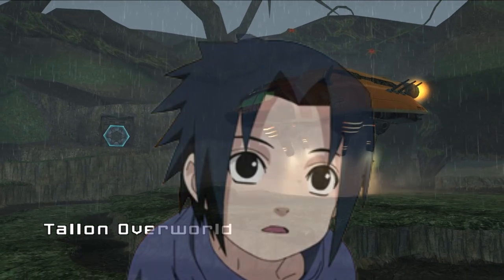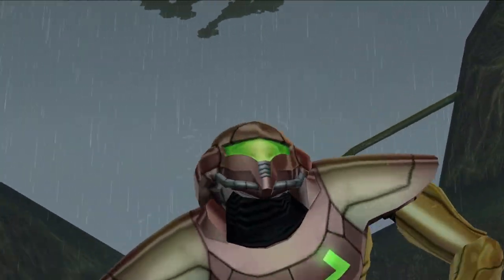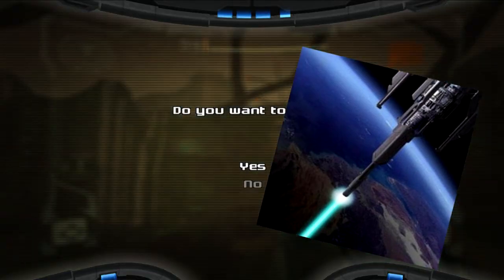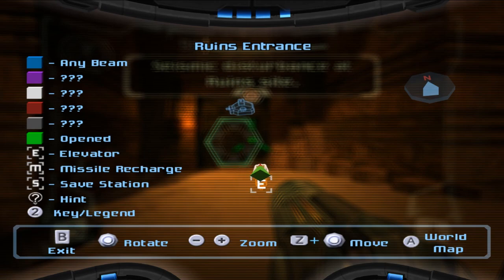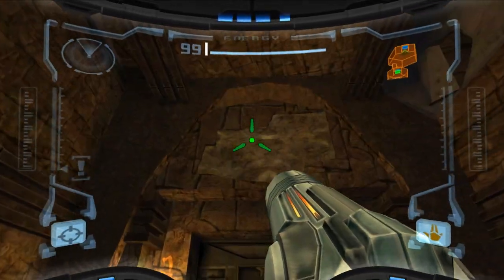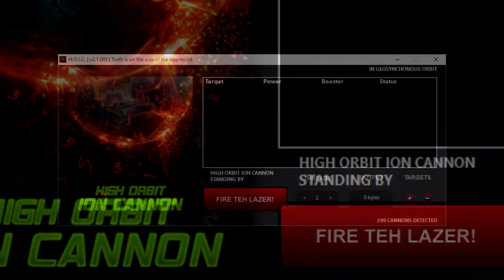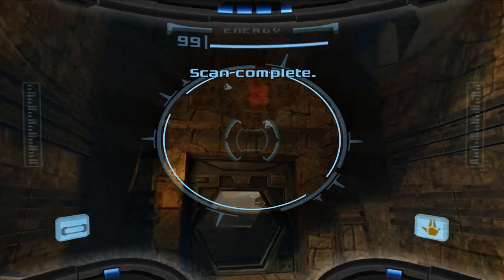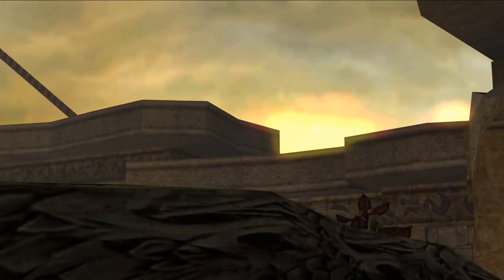LOIC vs. HOIC: A Flash to The Past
Hey everyone! Heres some history of the DoS programs we know as LOIC, and HOIC.

1NdBp1ELZ1kZZB56RhCC2wVSVRz4JgDuak